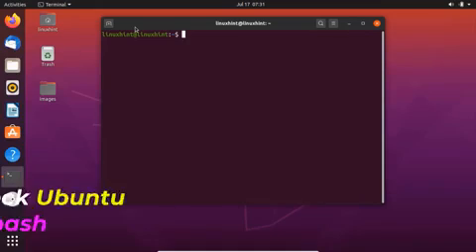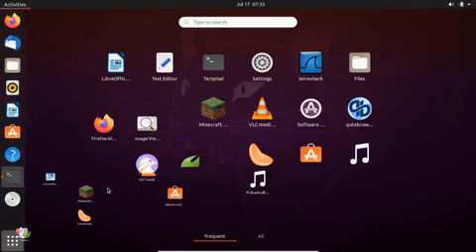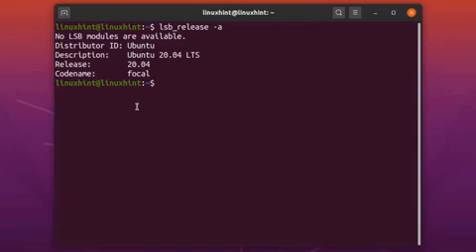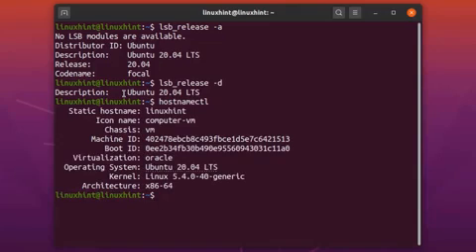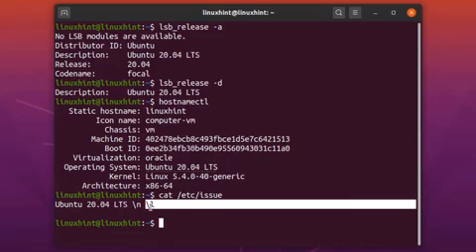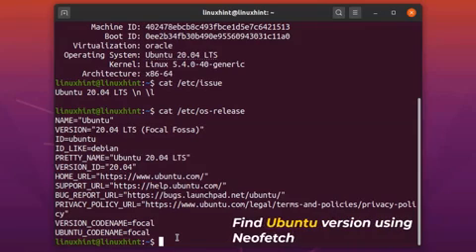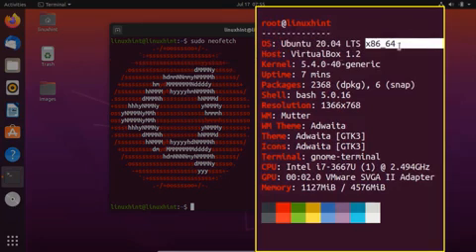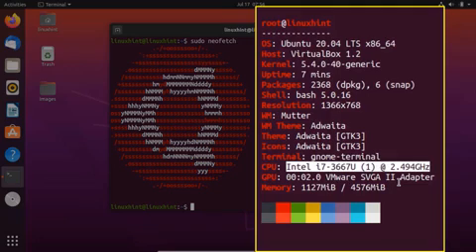How to check Ubuntu version in bash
In this video, we discussed How to check Ubuntu version in bash